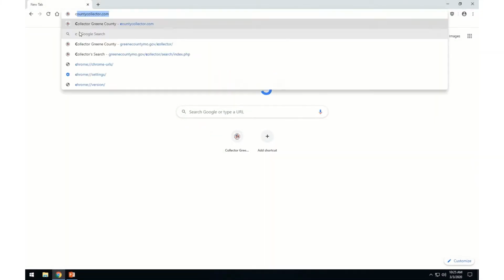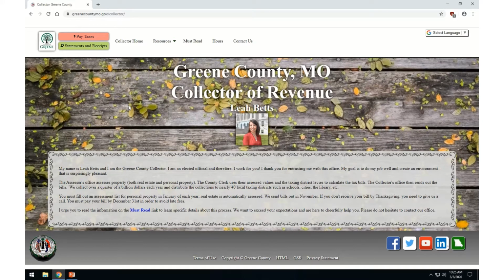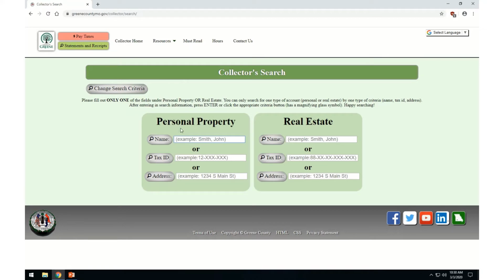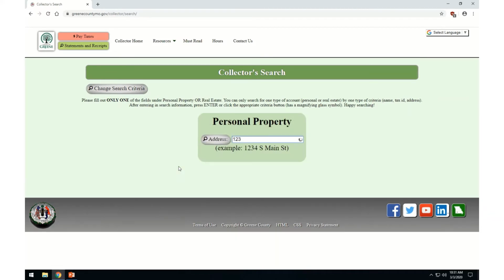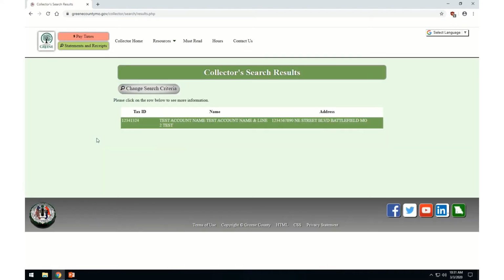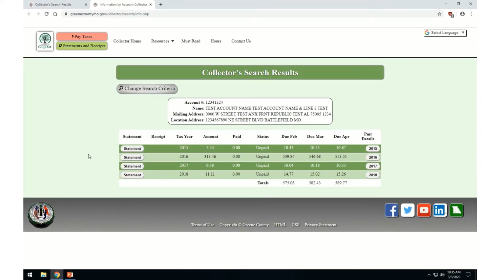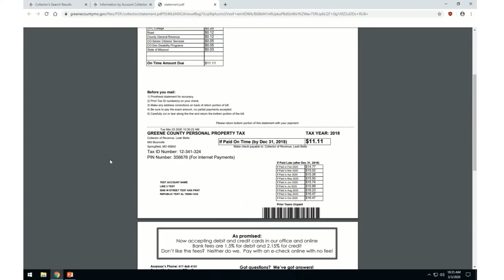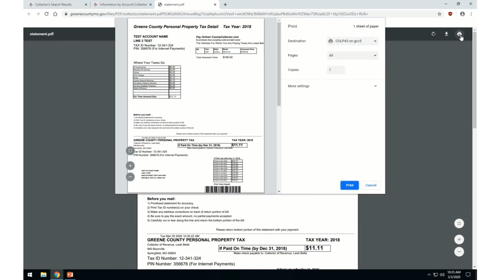How to Print a Statement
Need a statement of your bill for Greene County Personal Property or Real Estate taxes?  Check out this step-by-step video showing exactly how you can find your tax statement.